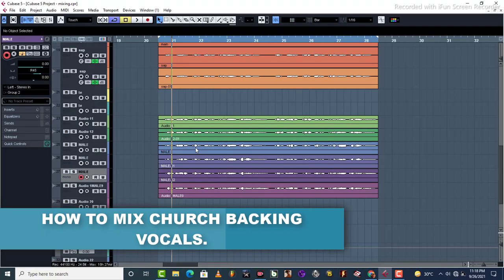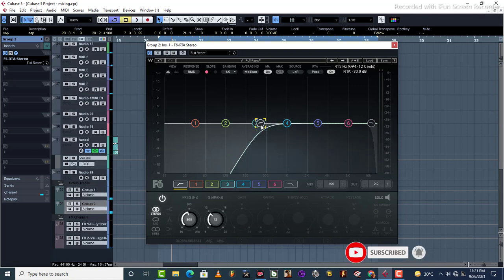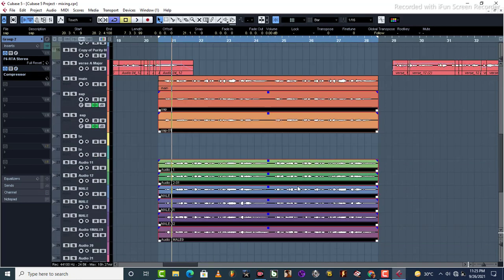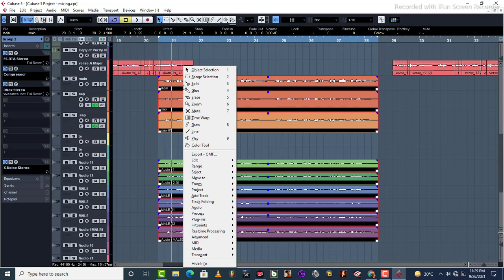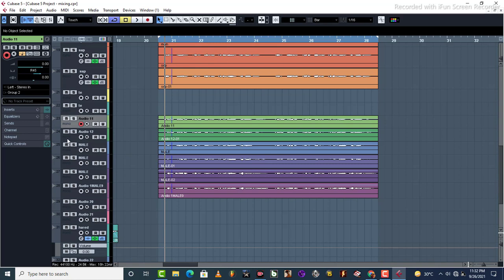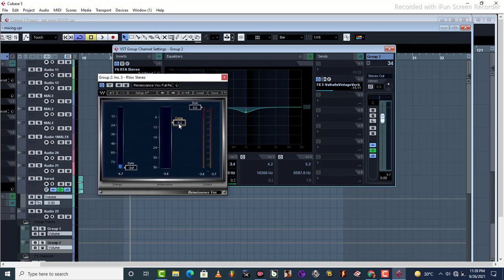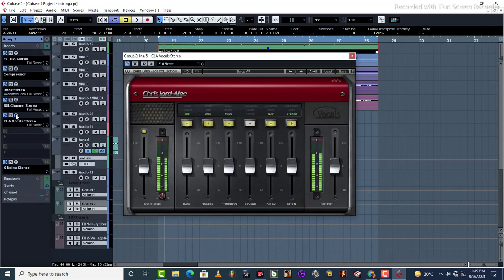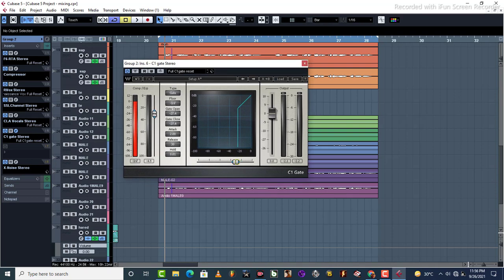Unveiling the Secret Formula to Nail Church Backing Vocals on Your Mix!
In this video, I'm going to show you a secret formula that I use to nail church backing vocals on my mix. This formula is super simple, and it will help you get that coveted church backing vocal sound in no time!

If you're struggling to get church backing vocals on your mix, then this video is for you! I'll show you a simple formula that will help you get that perfect church backing vocal sound. This formula is easy to follow, and it will help you achieve the results you're looking for!
Studio Recording, Mixing and Mastering tutorials.